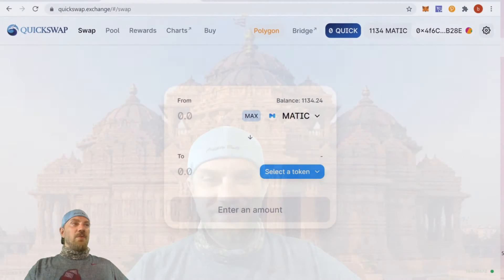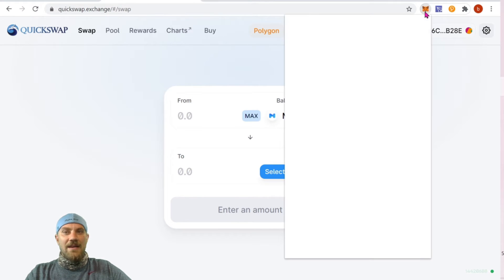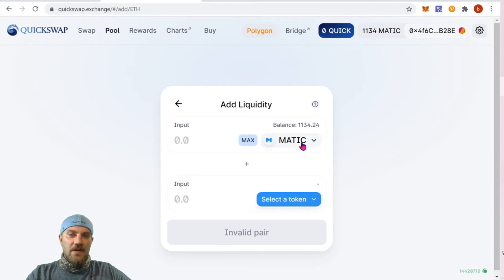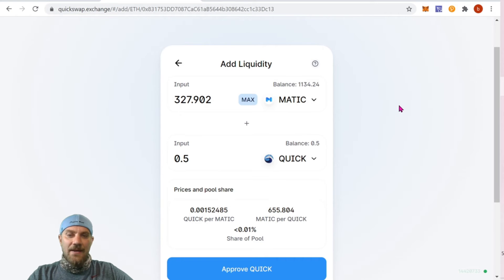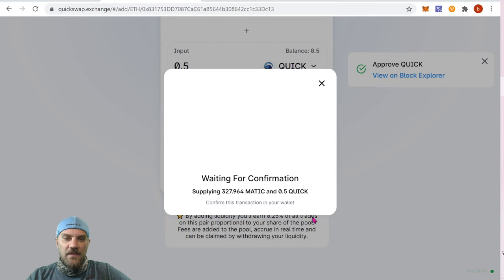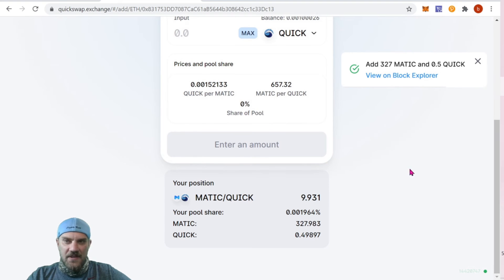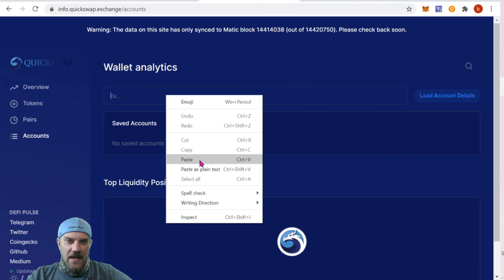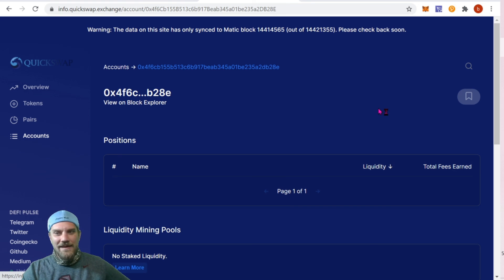How to Provide Liquidity on Matic/Polygon (Quickswap)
In this video I'll go over the process of providing Liquidity on Quickswap which is the Main DEX on the MATIC/Polygon Network. I'll be providing my liquidity on the MATIC/QUICK pair. Quick is the native token of Quickswap.

Get up to a $620 Bonus using Code: JACKPOT

💸 Tips Appreciated!!!
ETH - 0x4f6Cb155B513c6b917Beab345a01be235a2DB28E